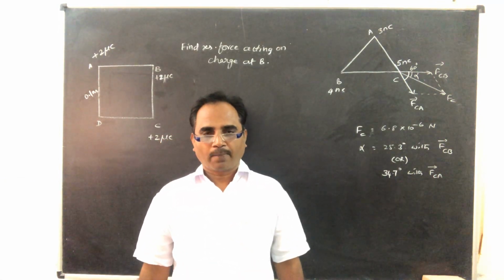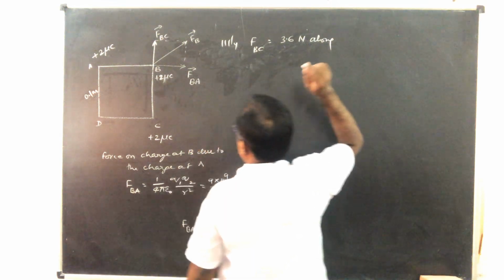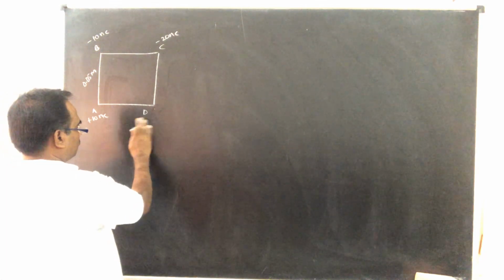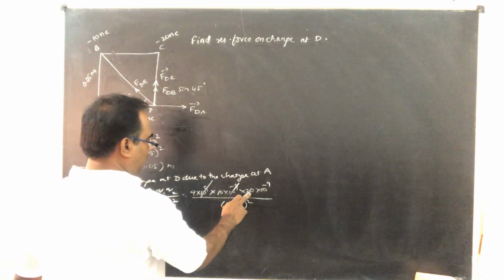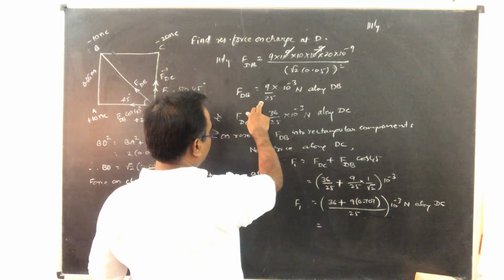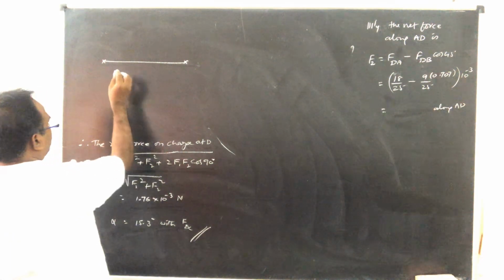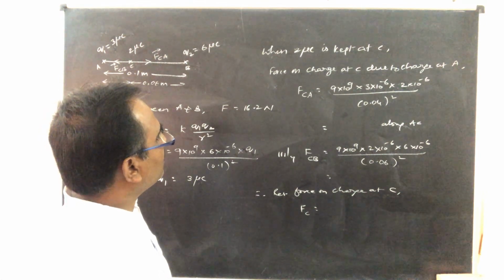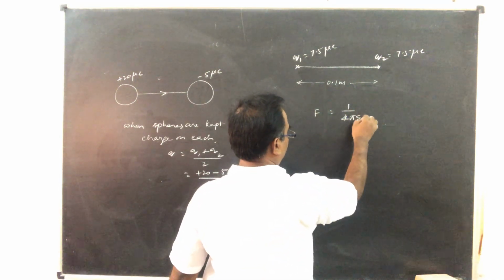Electric Charges& Fields 8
PHYSICS BY:SRI SRINIVAS RAO K